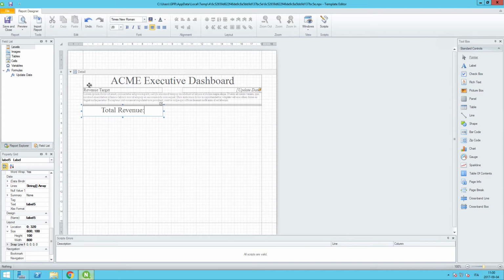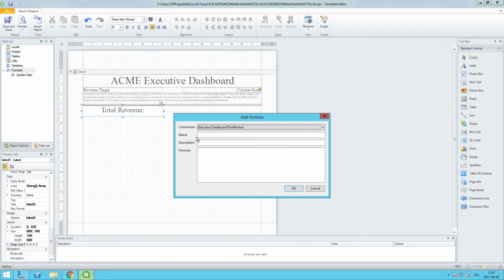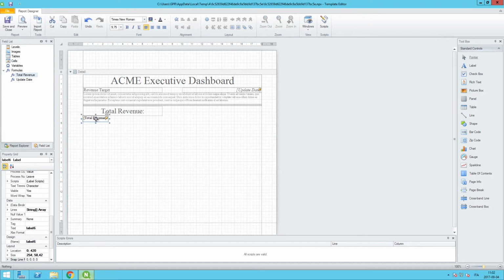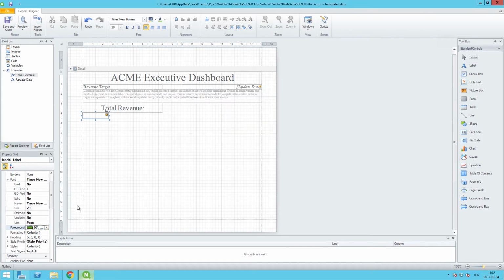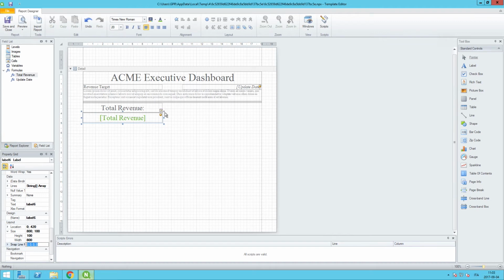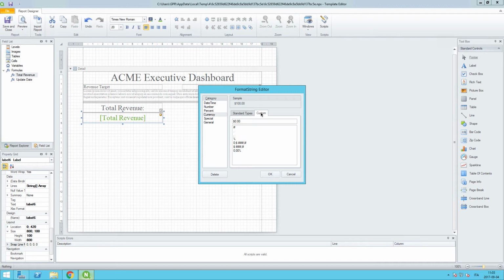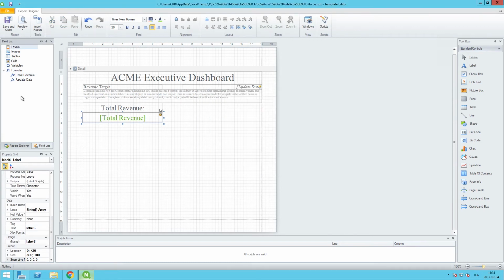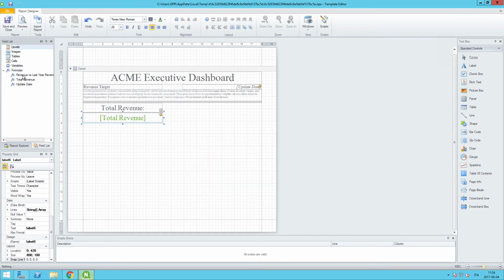Using formulas to calculate revenues - Qlik NPrinting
This video shows you how to add a formula to insert the the total revenue and how to add a formula to calculate the revenue vs last year revenue in a Qlik NPrinting PixelPerfect report.